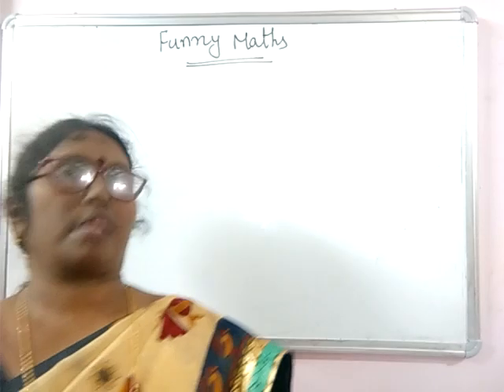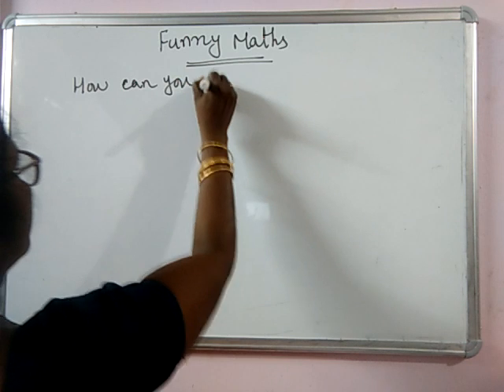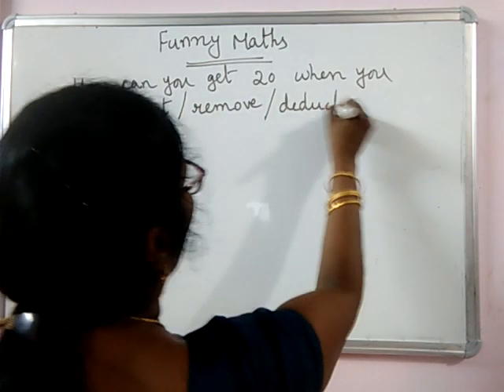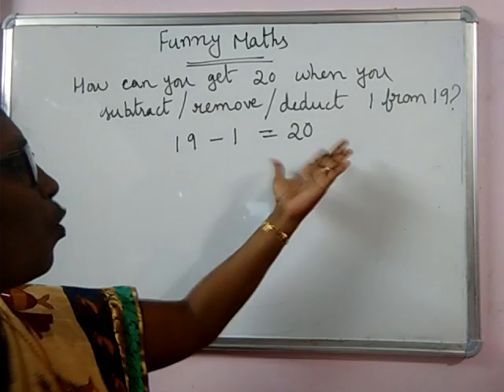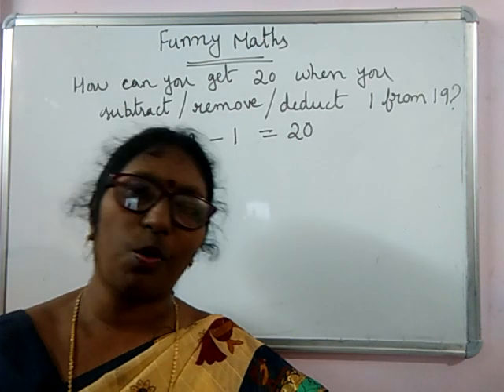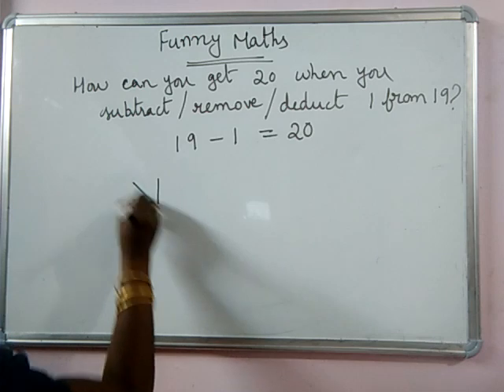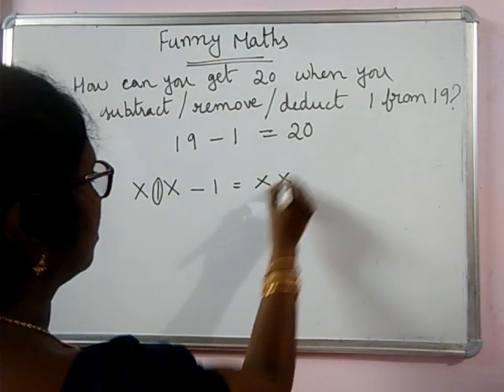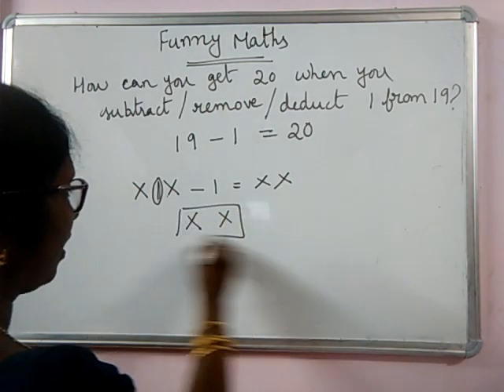Funny Maths (19 - 1 = 20)